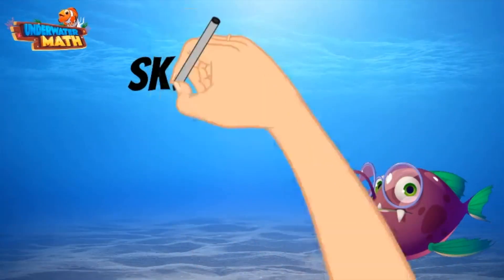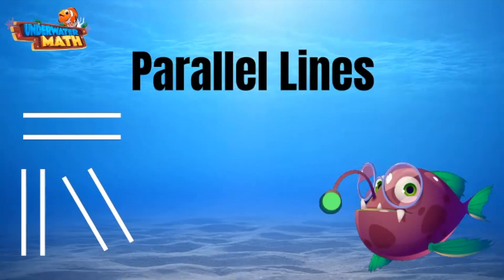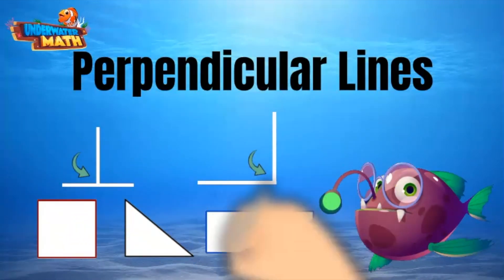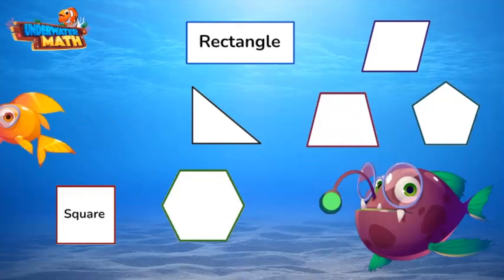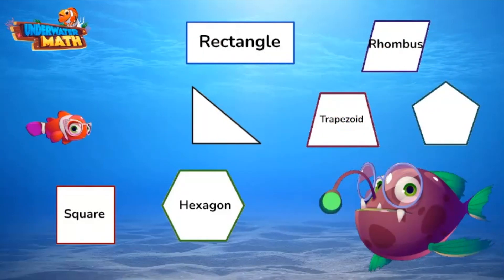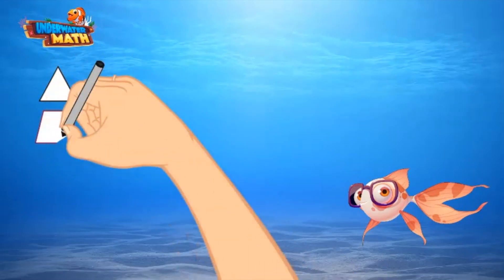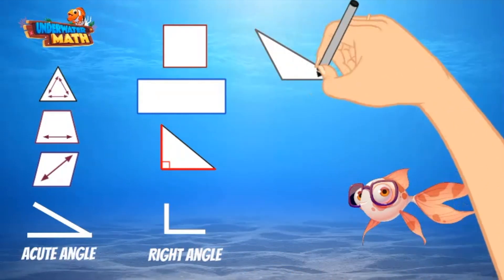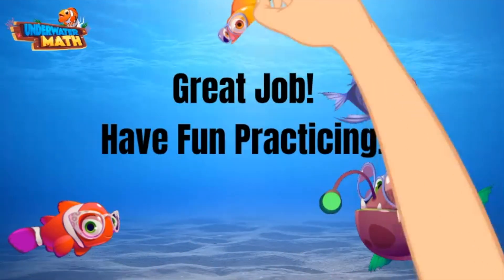Skill Builder: Classify 2D Shapes | 4th Grade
Underwater Math provides engaging learning solutions for students. This video helps students struggling to classify two-dimensional shapes. Great for 4th grade math students. MGSE4.G.2